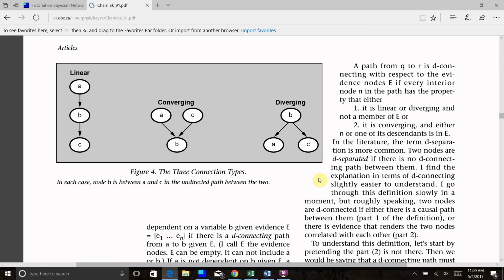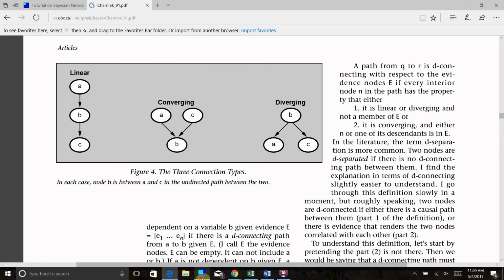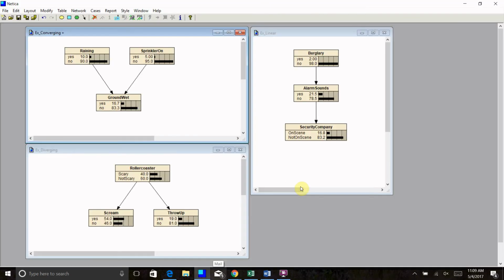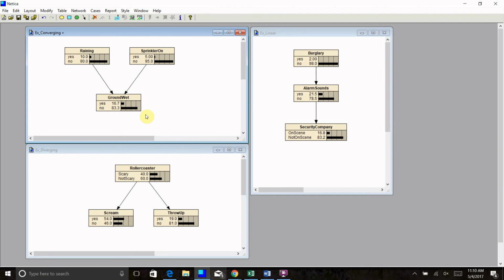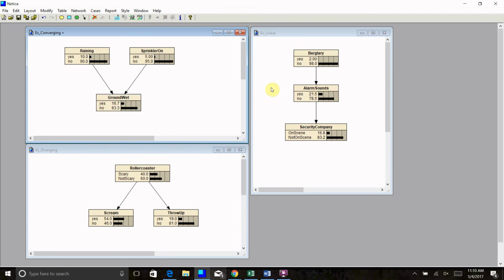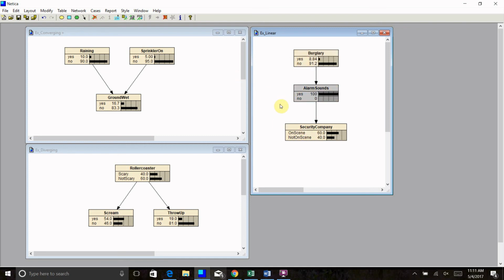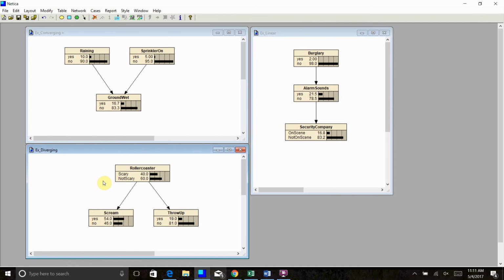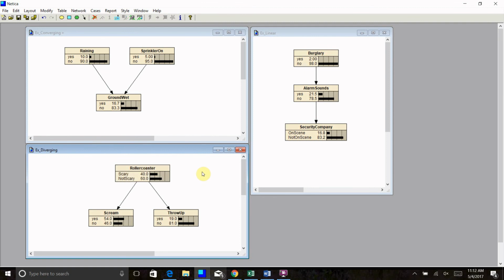Bayesian Network Connection Types in Netica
A quick look at the three connection types between nodes in Bayesian Networks.